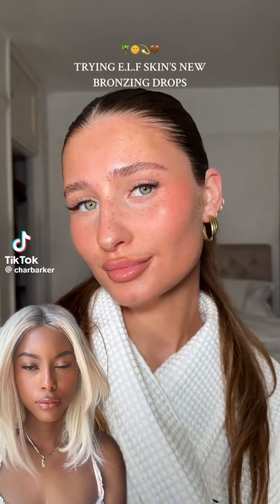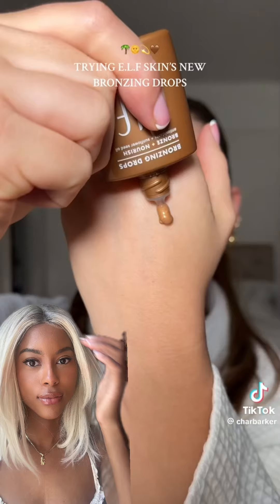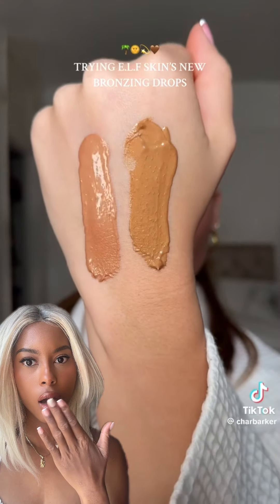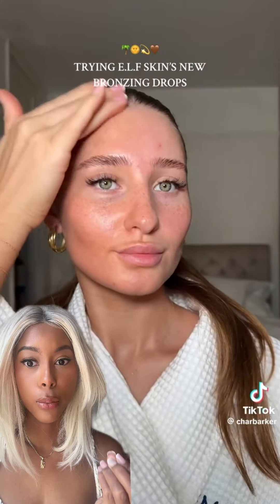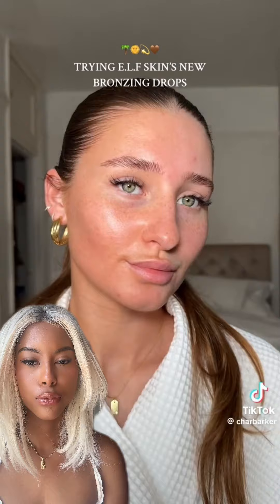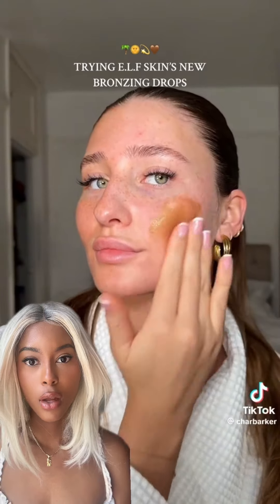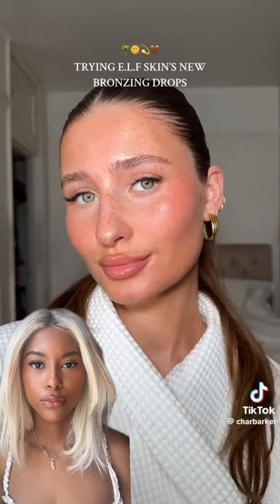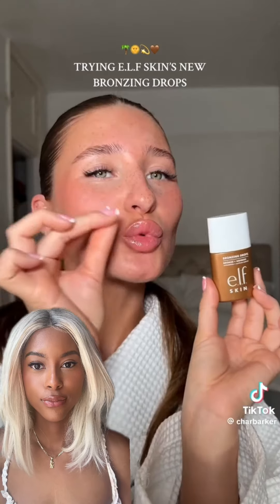I tried the *NEW* elf Bronzing Drops are they worth it…?